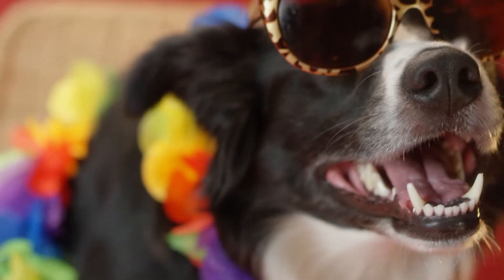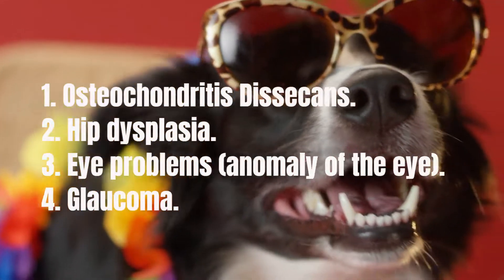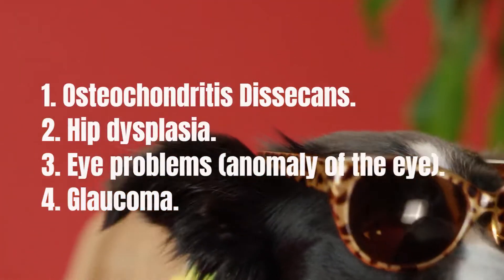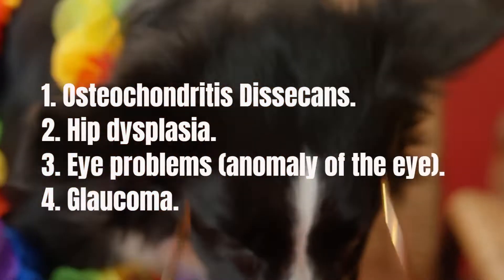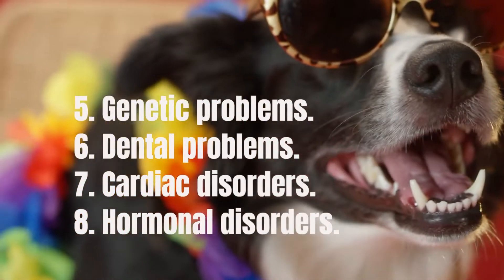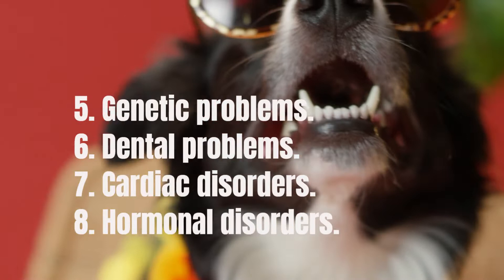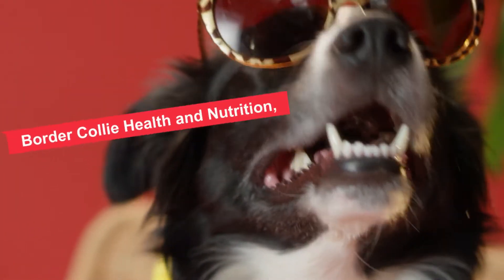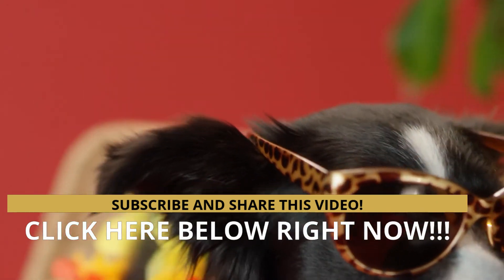🐶MOST COMMON HEALTH PROBLEMS of the Border Collie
📌Border Collies that end up with health complications will likely face them in one of two areas: physical conditions and genetic issues. So let's see the most common health problems in this beautiful breed... WATCH THE VIDEO.